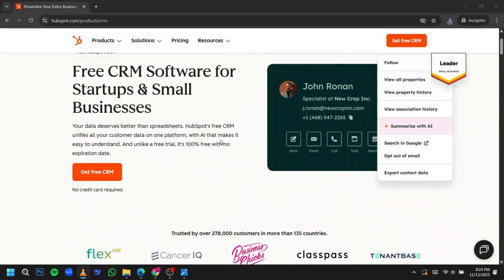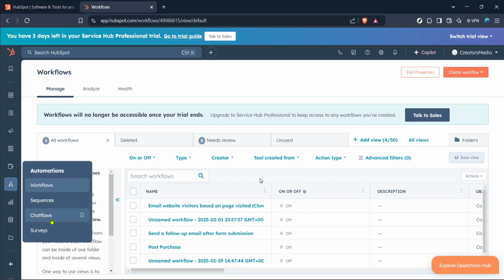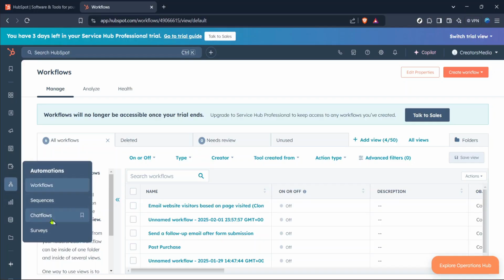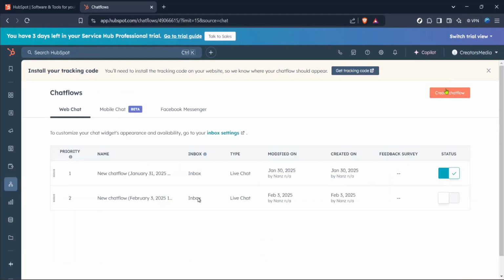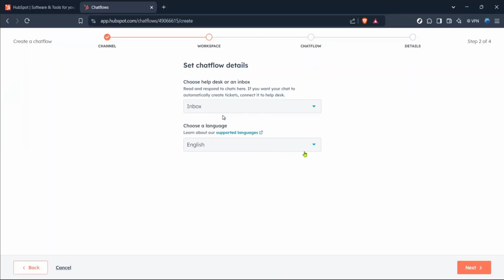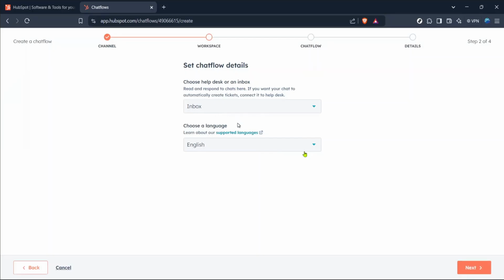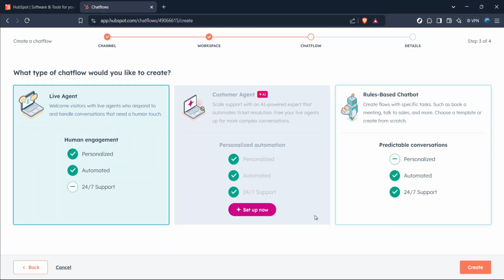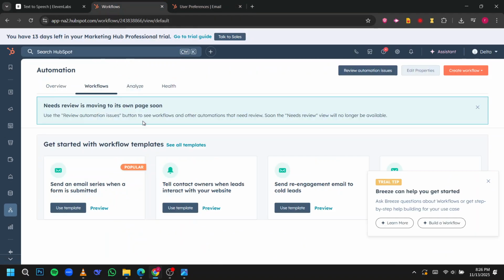How to Build and Set Up an Ai Chatbot in Hubspot Within Minutes! - 2025 (Quick & Easy)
How to Build and Set Up an Ai Chatbot in Hubspot Within Minutes!
In this video, How to Build and Set Up an AI Chatbot in HubSpot Within Minutes, you’ll learn step-by-step how to quickly create a smart chatbot using HubSpot’s AI tools. This short tutorial shows you how to set up automation, customize chatbot workflows, and improve customer support using AI chatbot features in HubSpot.